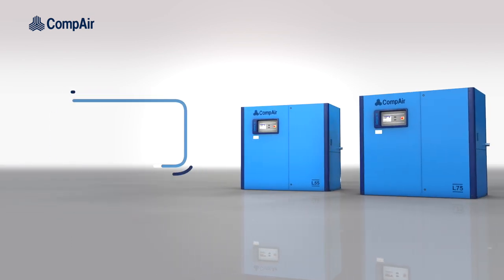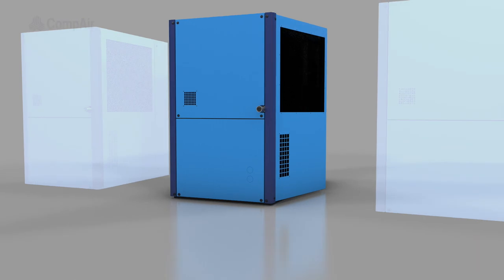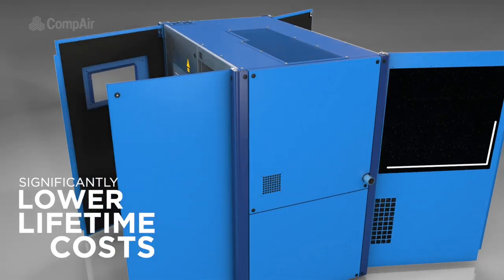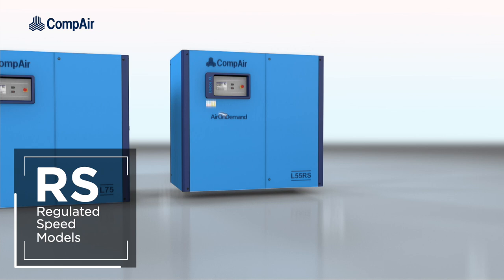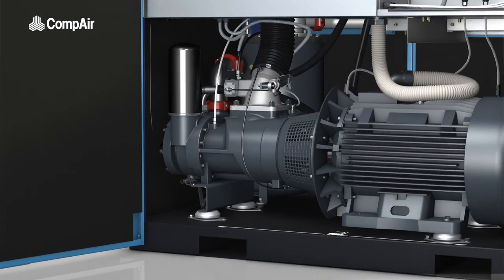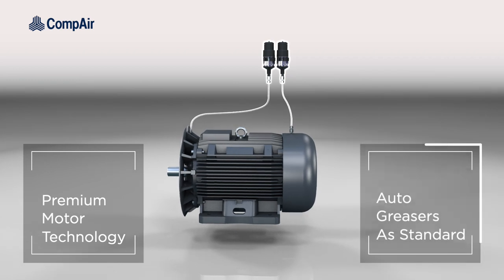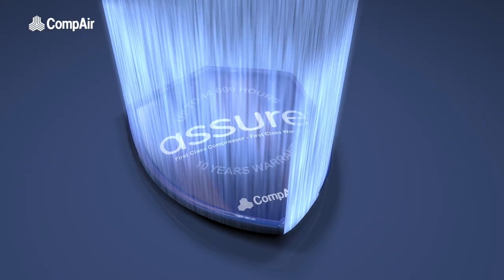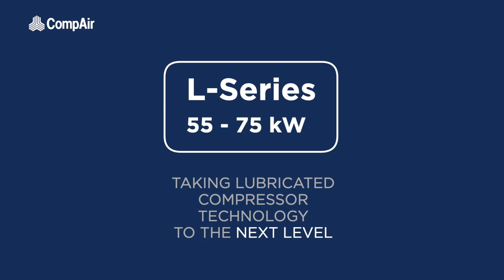New 55 to 75 kW lubricated screw air compressors from CompAir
This video shows how the recently redesigned 55 to 75kW medium to large screw air compressors from CompAir work and how recent improvements to the latest compressor airend technology, give better performance along with many other new innovations to improve efficiency & air output performance.